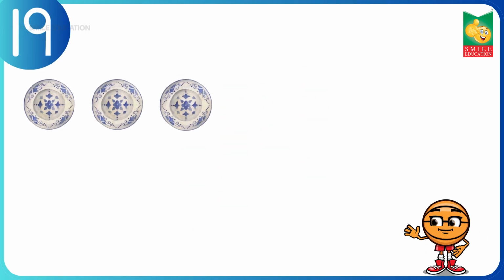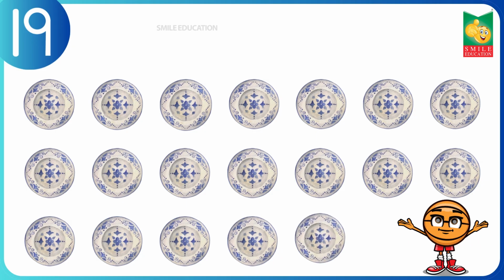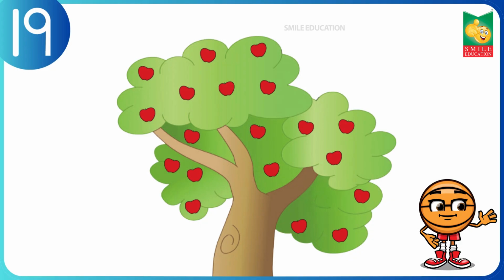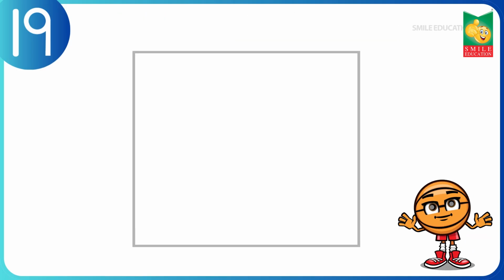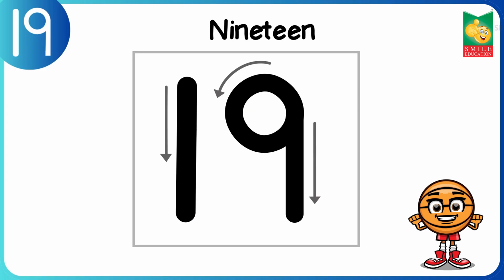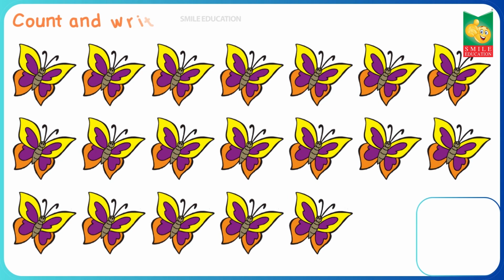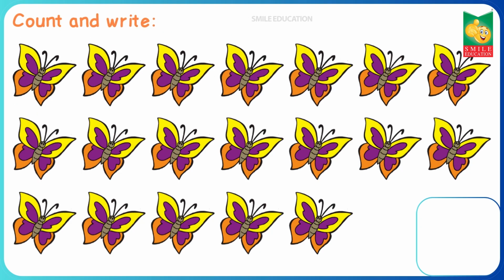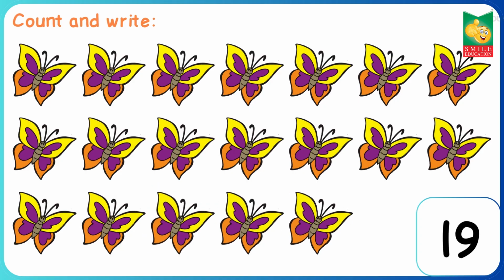Number 19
“Number 19” helps children learn to recognise, count, and write the number 19. Using objects, pictures, and hands-on activities, they understand its position in the number sequence and its value. This concept builds counting skills, number recognition, and confidence, making mathematics engaging, practical, and enjoyable for young learners.